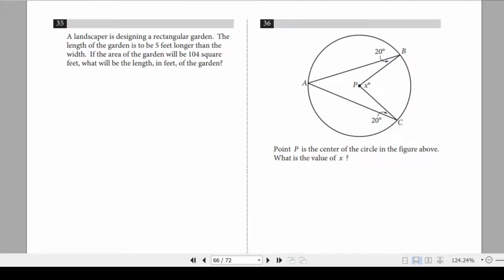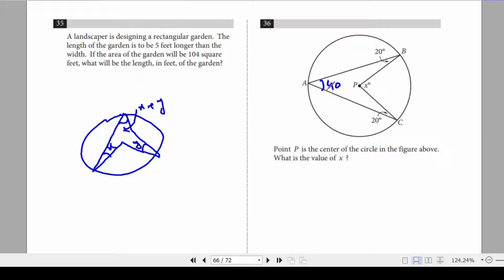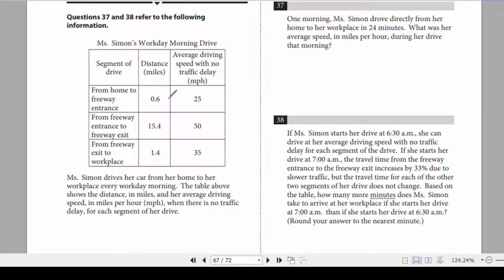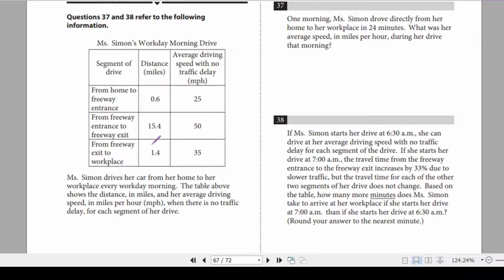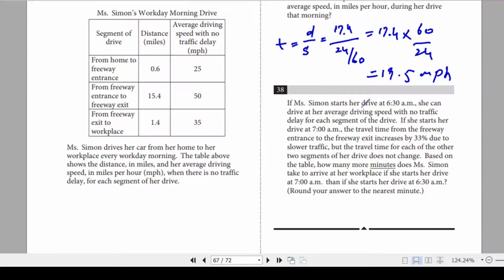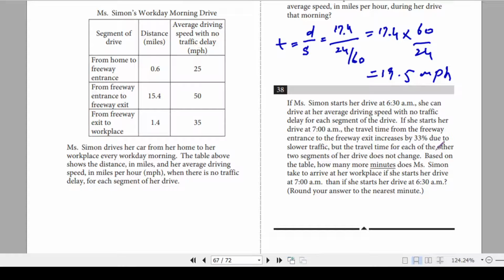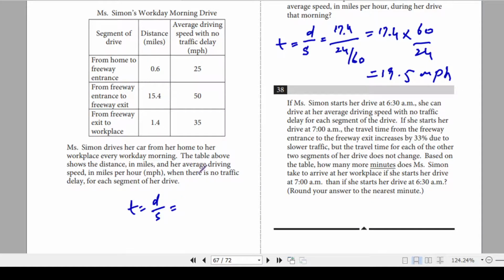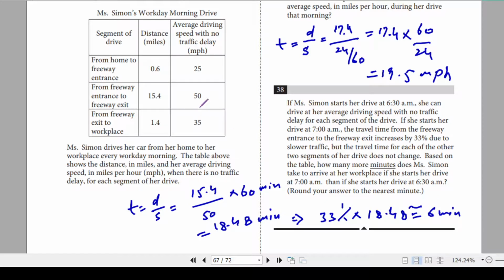SAT Practice Test # 5 Calculator Part # 09